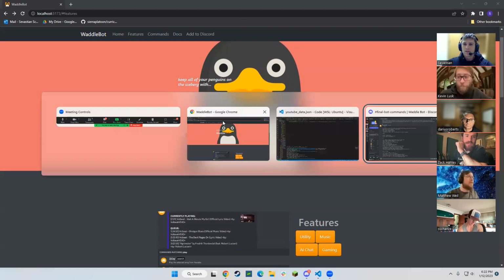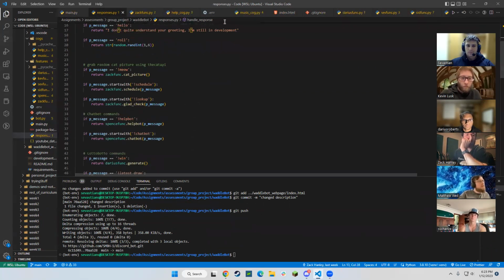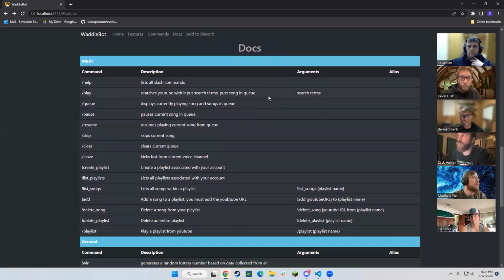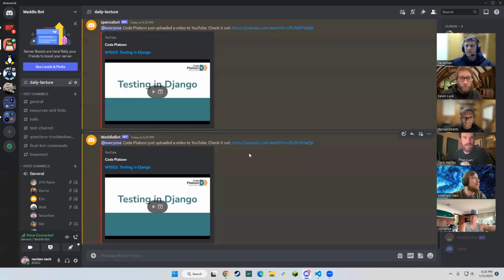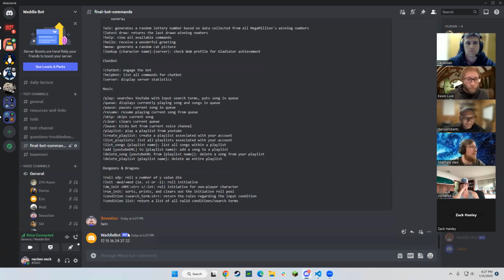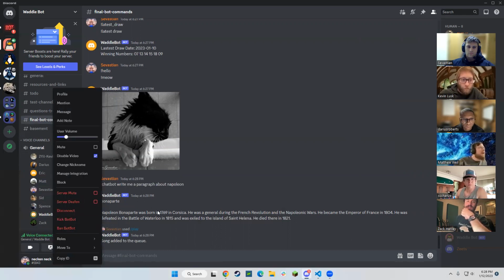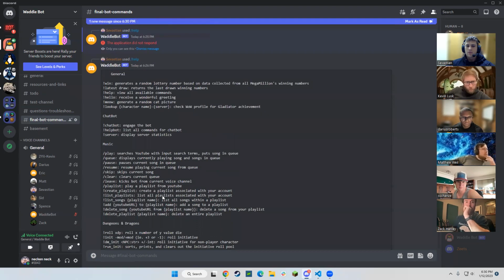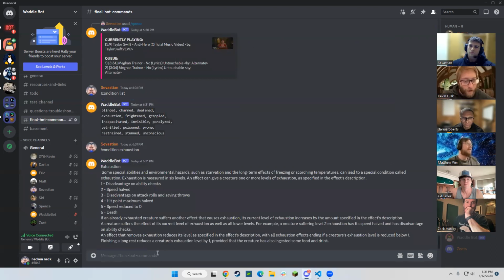WaddleBot (Final Goup Projects)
Code Platoon’s Full-stack Software Engineering: Immersive Sierra Platoon completed their final group projects and graduated from Coding Bootcamp. During graduation, the Veteran tech graduates showcased the capstone web applications they developed in teams during the Coding Bootcamp. Here they are presenting their final projects and describing the technical knowledge and soft skills they developed during the program.

WaddleBot is a multifunctional Discord bot. Discord is a popular online chat and voice chat application. The Discord bot is a simulated Discord user with dictated responses to specific commands. WaddleBot can play music in voice calls, share new YouTube video links on Discord chat, pull the latest lottery numbers, and more. WaddleBot uses React and Bootstrap on the front-end; the back-end database uses PostgreSQL.

Check out the WaddleBot presentation by the team of two Air Force Veterans, an Army Veteran, a Navy Veteran, an Army National Guard Veteran, and an Air Force Reservist.